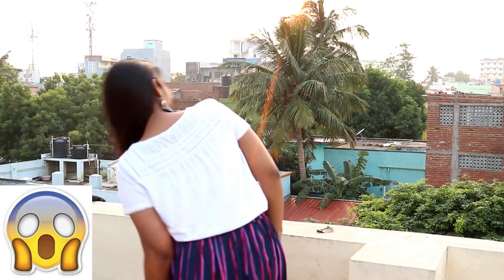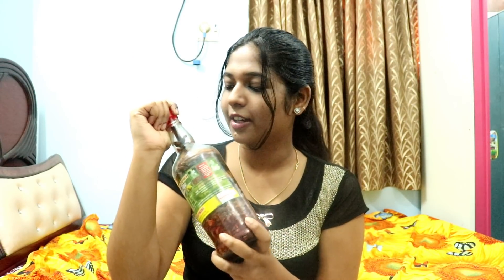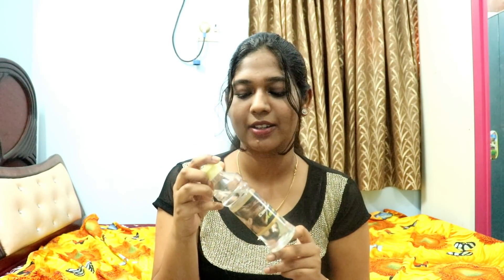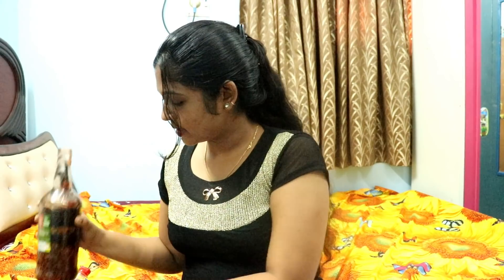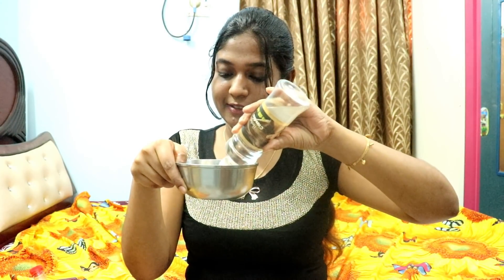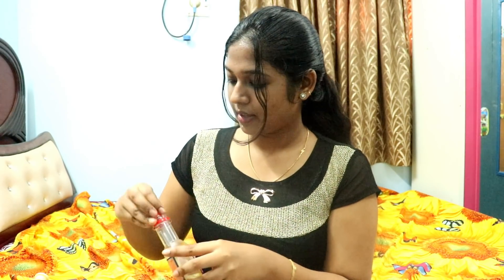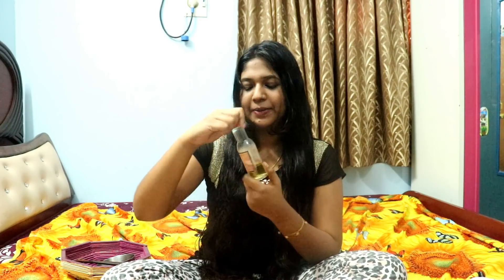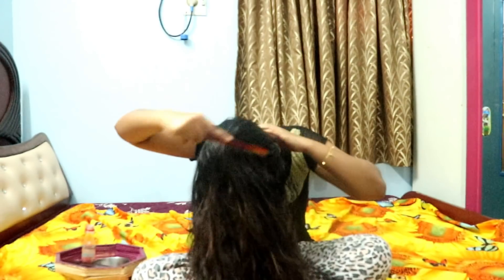How I oil my hair |oil I use| few tips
Hi guys!! I am Indumathy Namasivayam ( i know most of them don't know my name Here is a requested video  on how I oil my hair .Hair care is very important in the lifestyle we live . so here is few tips on how I maintain my hair. of course genes plays a huge role,but we can also make a difference in the quality of our hair.So do have a routine.

Oils used
Base oil - coconut oil.
olive oil  -for the hair to become soft and shine.
citrodora oil (kind of eucalyptus oil)(optional) or argan oil.
castor oil.

Let me know if you tried in the comment section.

 love you !